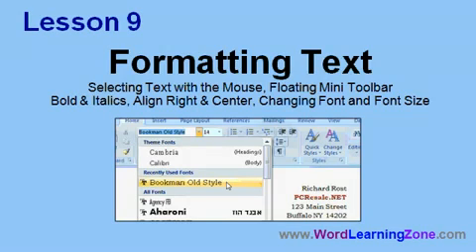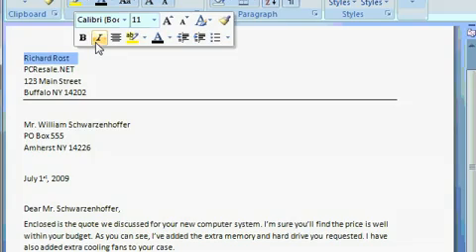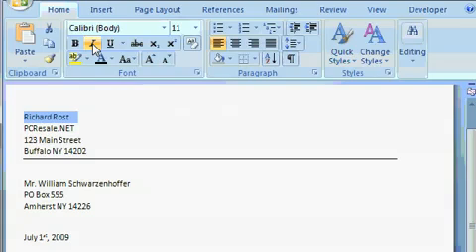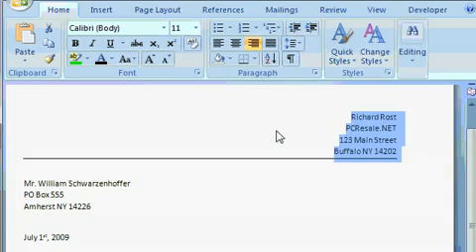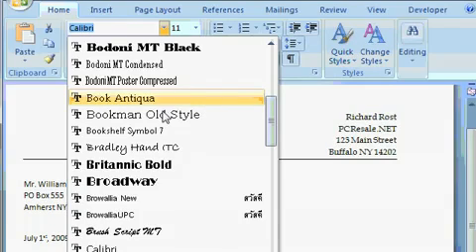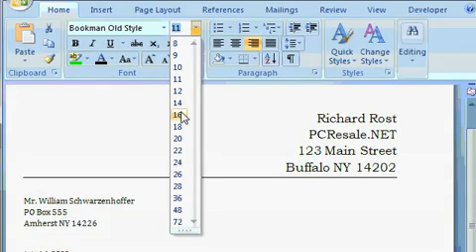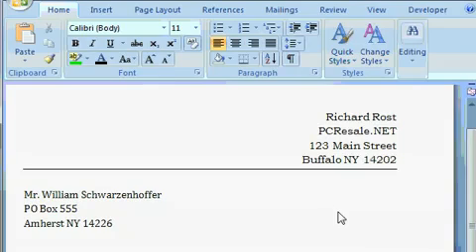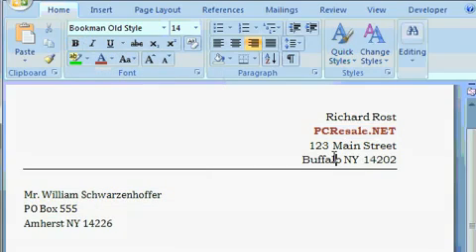Microsoft Word 2007 Tutorial - part 09 of 13 - Formatting Text.mp4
Microsoft Word 2007 Tutorial - part 09 of 13 - Formatting Text